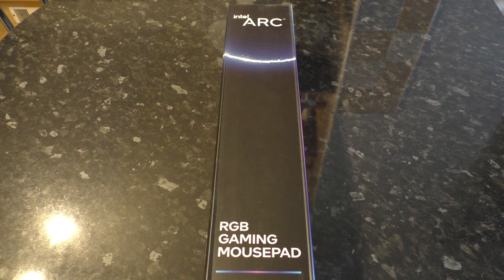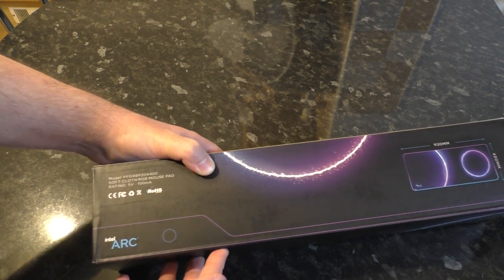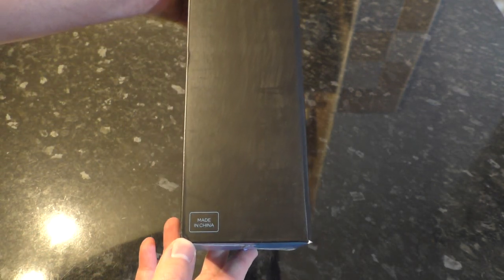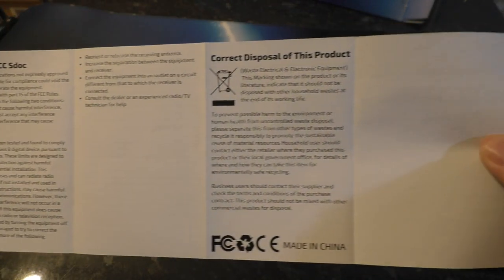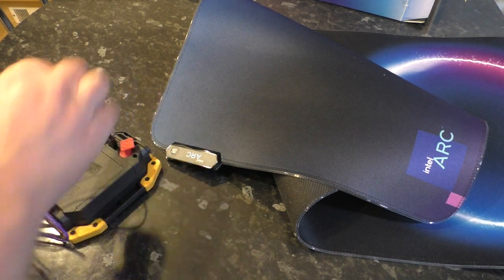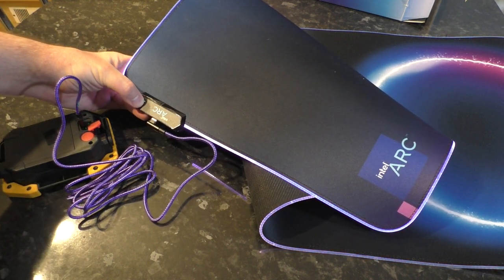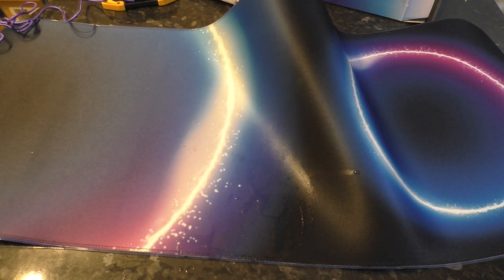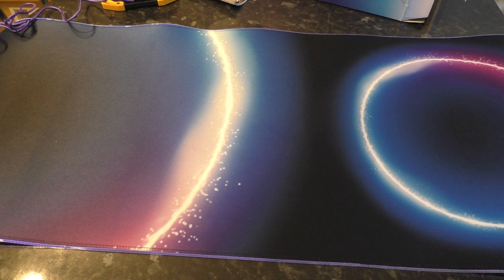Intel Arc RGB mousepad unboxing and splash resistance test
If this seems a bit unfocused, it was filmed late at night.  And also welcome to the channel.

If it doesn't seem unfocused, it was still filmed late at night.

The kind of unboxing where I remember to prepare a glass of water but not to prepare anything to open the box with.

Splash 5:01